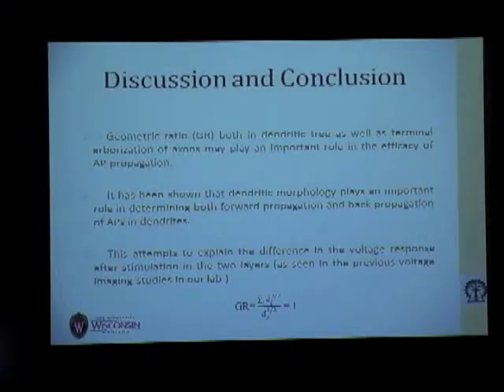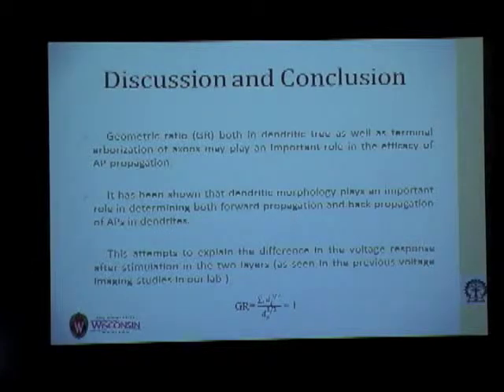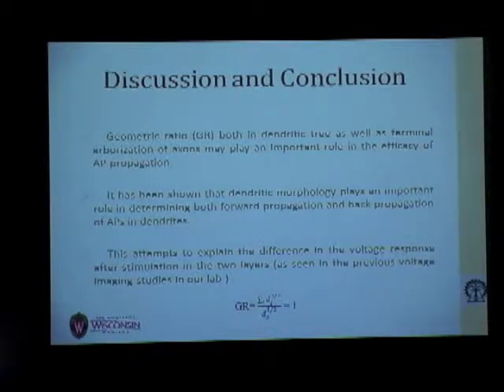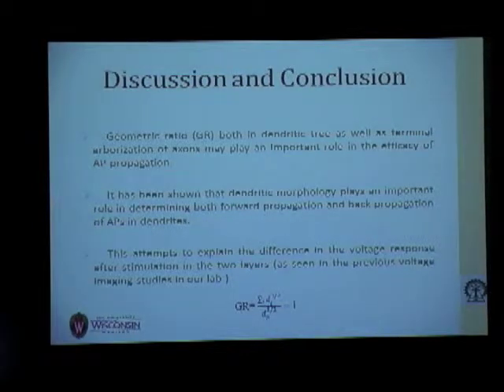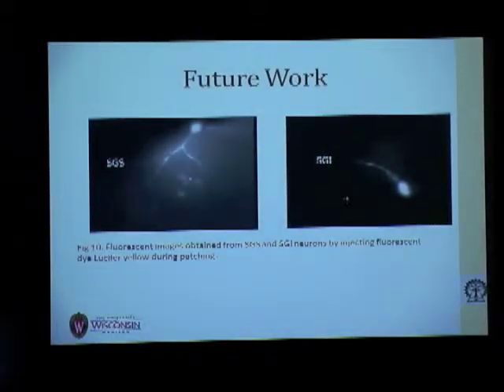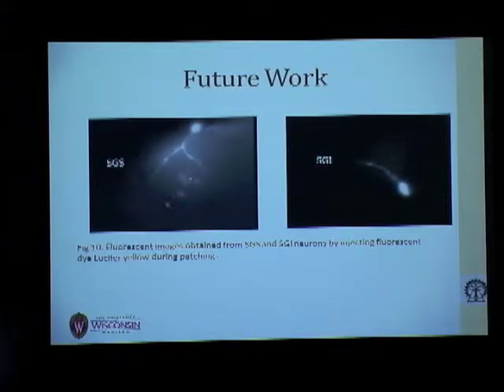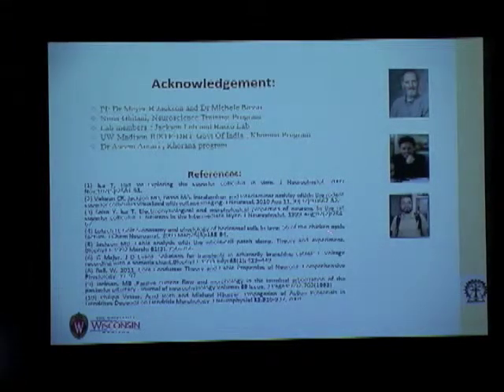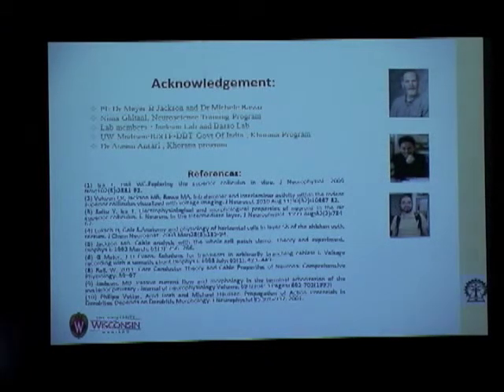Bikas Arya part 2